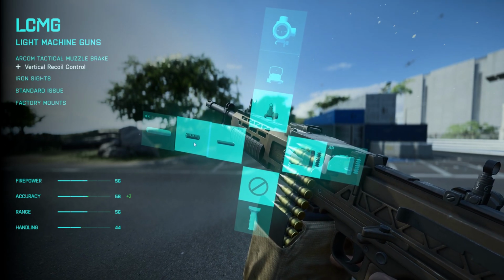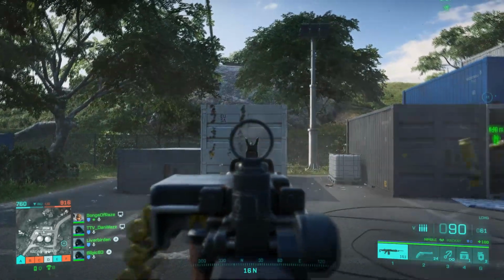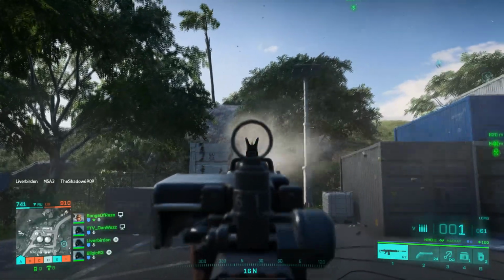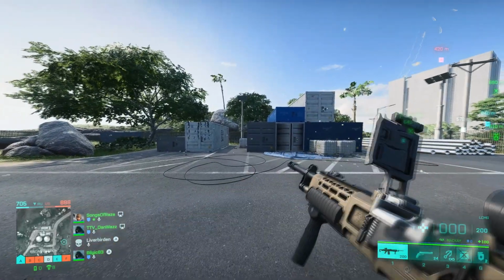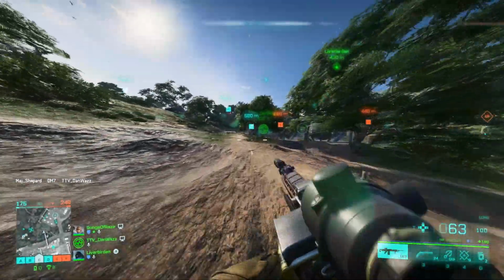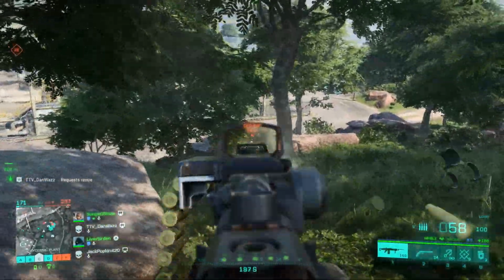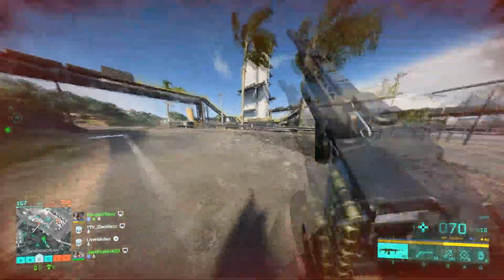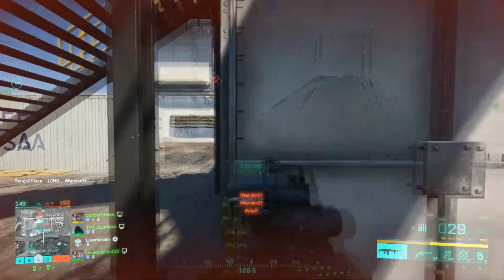Battlefield 2042 Beta: LCMG Gun Guide - For When "More Bullets" is the Answer